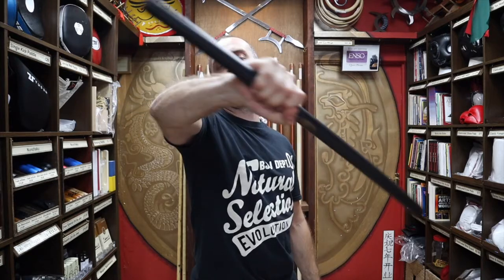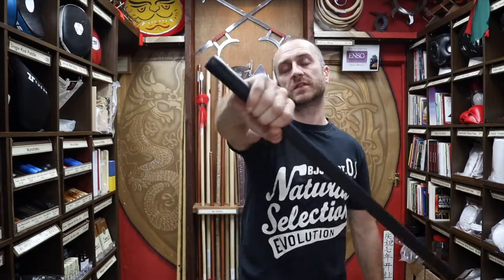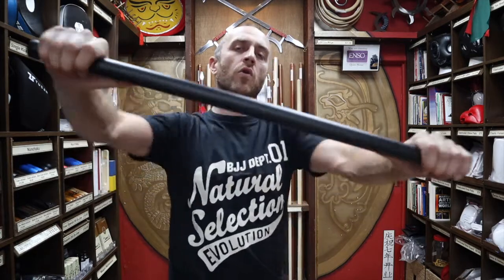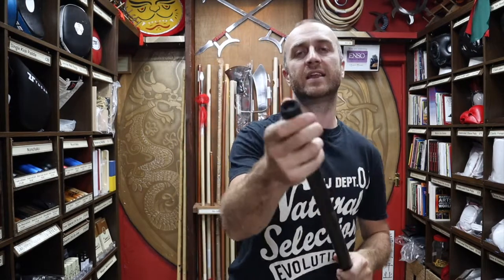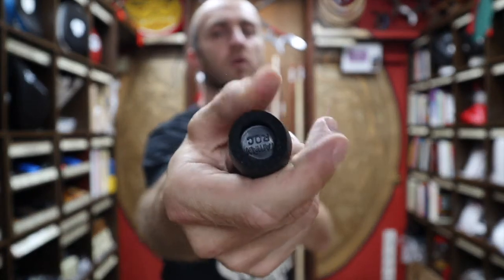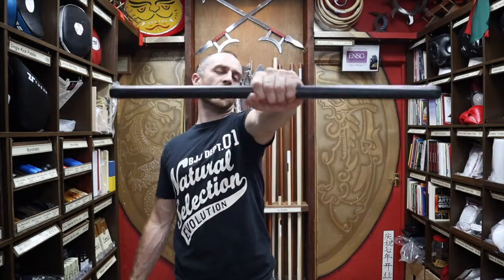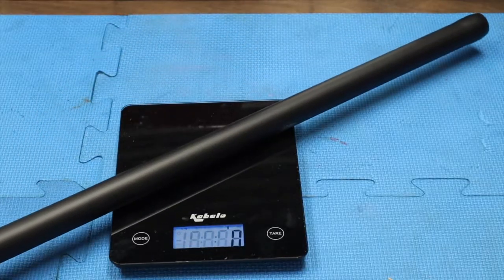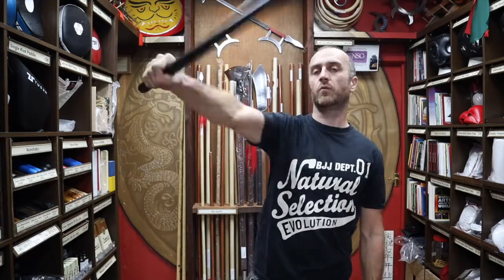Foam Escrima Stick Review | All you need to know | Enso Martial Arts Shop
If you're interested in buying these Foam Escrima Stick

This video is all the information you'll need to know about the Foam Escrima Stick we have for sale at Enso Martial Arts Shop in Bristol. Included in this video is information on:

- Who would buy these
- What they are made from
- What styles train with these
- Other escrima sticks we have at Enso
- Who that guy is?
- Short montage of people training with Escrima sticks

These Foam Escrima Sticks are great to practice some sparring practice and avoiding some of the bruises you’ll get from the traditional rattan escrima sticks. They are perfect for practicing techniques with a partner, learning drills and allow you to really get stuck in with the risk of lumps and bumps. Made from a tough plastic core which can take some serious punishment with a padded foam cover which makes even softer impact from a strike or block.

For all the other Escrima Sticks in the video check out the selection

What’s in this video:
All you need to know about the Foam Escrima Stick we have for sale at Enso Martial Arts Shop. With info on what they are made from, who uses them, dimensions, what other options there are and a short montage of people training with Escrima Stick